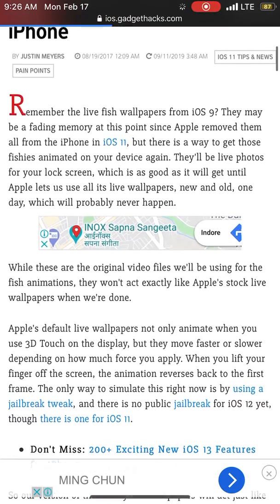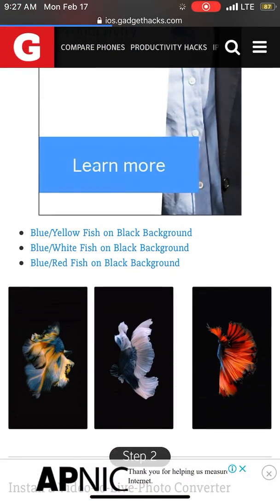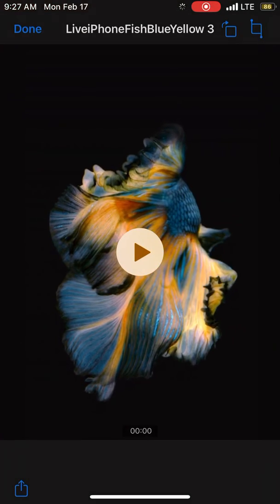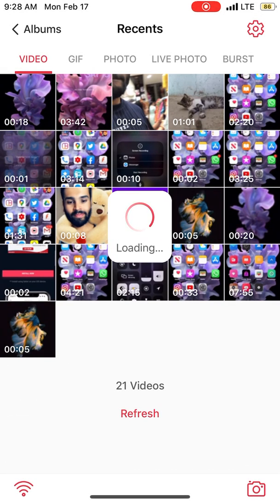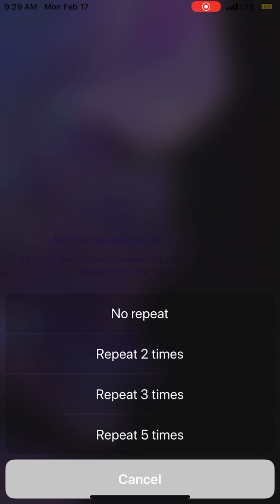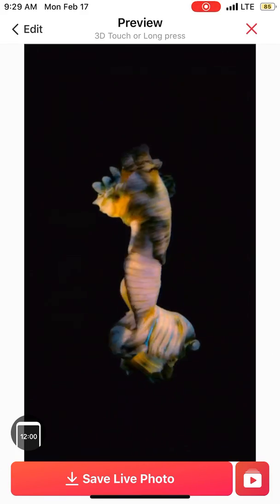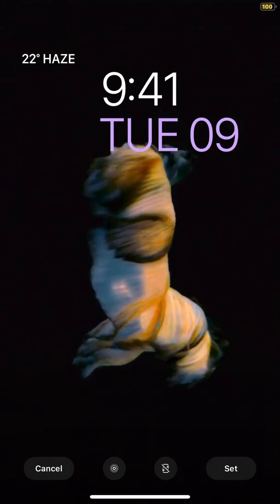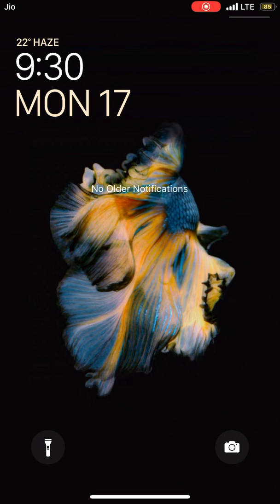How to install iphone 6s fish live wallpapers in ios 13 /12/11 without jailbreak .